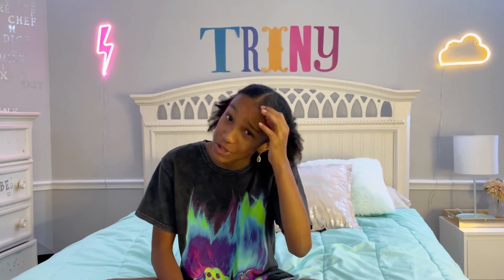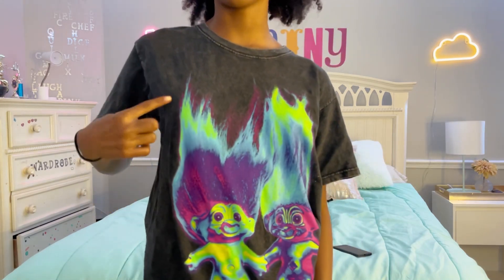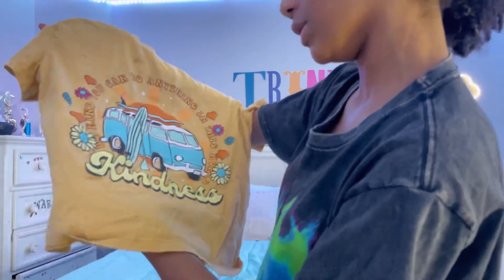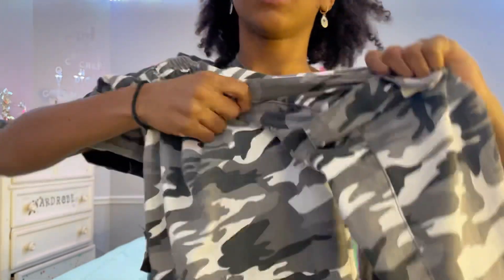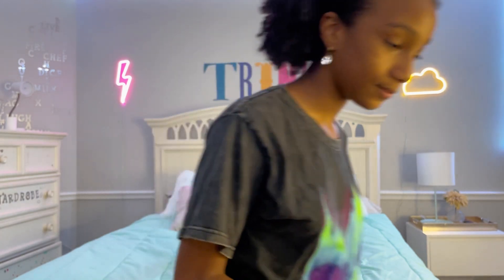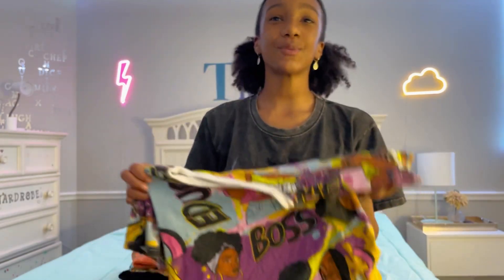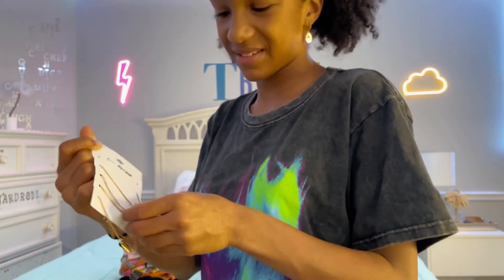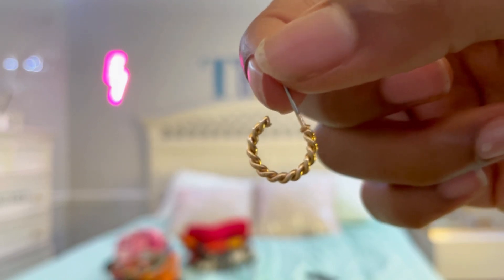HUGE SHIEN CLOTHING HAUL❤️ I vlogmas day 18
Hi guys this is my first time ever trying SHEIN cloths and it’s not that bad!
The fabrics are sometimes cheep but all together it wasnt so bad
 lol